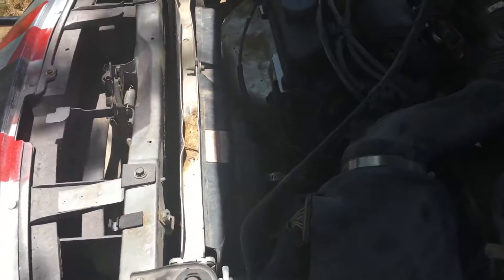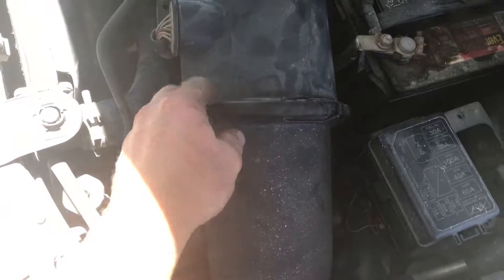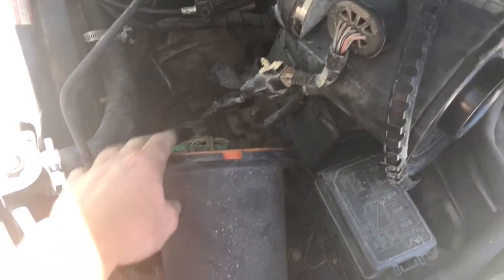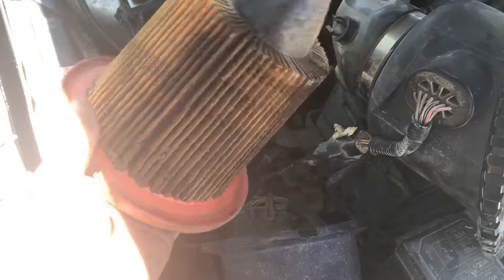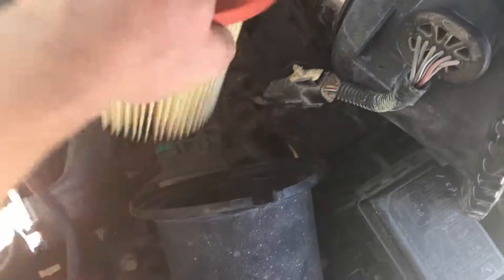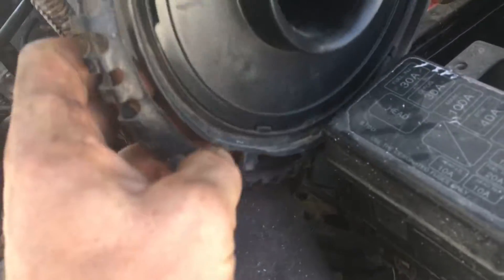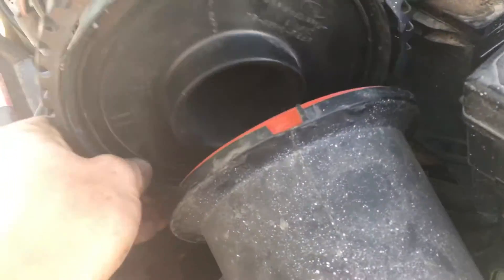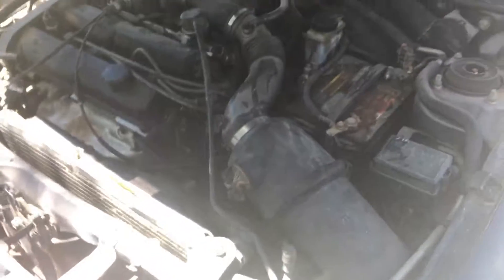Engine Running Rough - Bad Gas Mileage - How To Change a Air Filter - 2002 Ford Escort ZX2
This is how I change a air filter in Ford Escort. The process is similar in a lot of other vehicles as well.